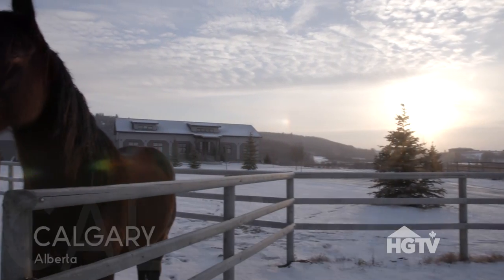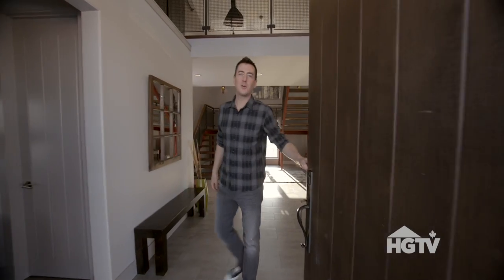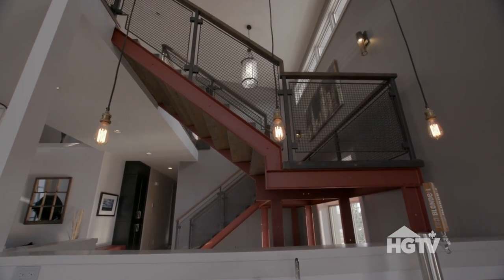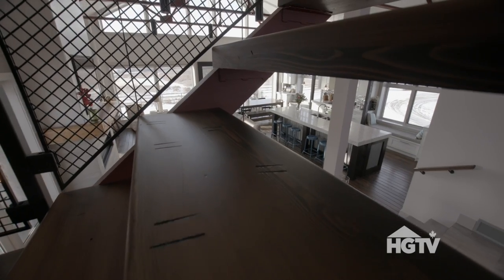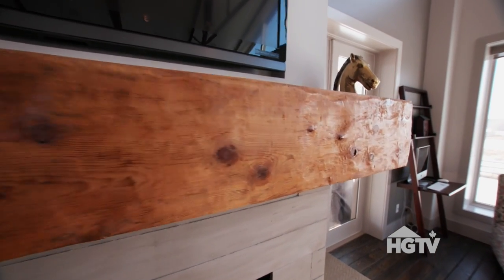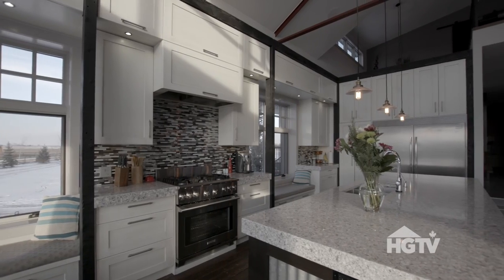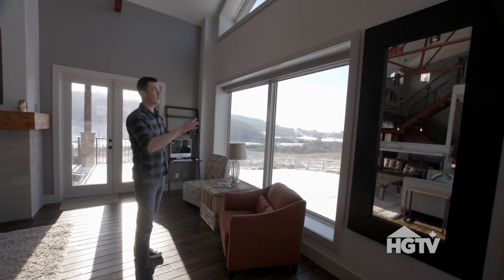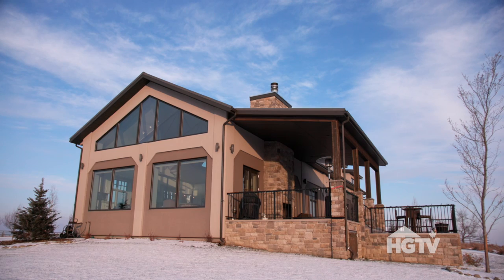Tour an incredible barn conversion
Take a tour with Tommy of a Calgary barn conversion that would make anyone want to buy and live in a barn!

Visit greatcanadianhomes.ca for more examples of stunning Canadian architecture.